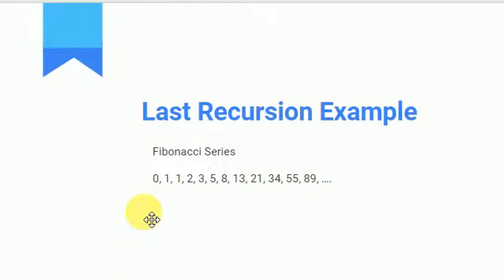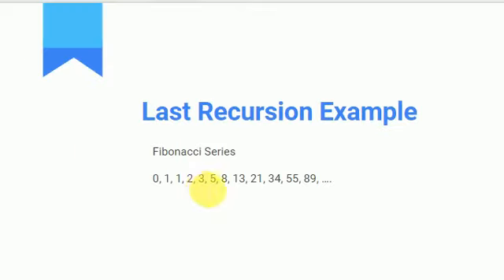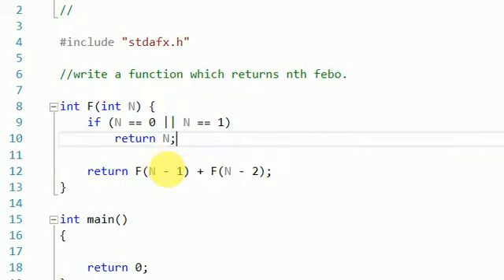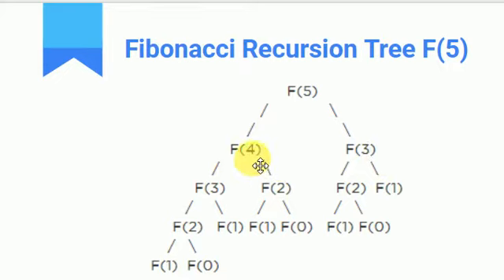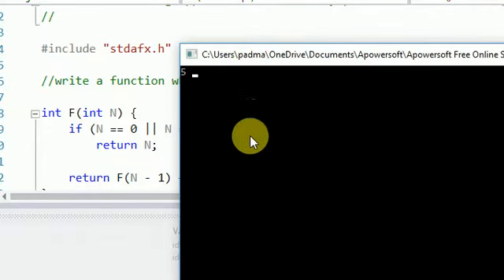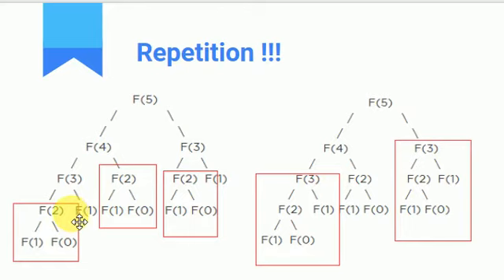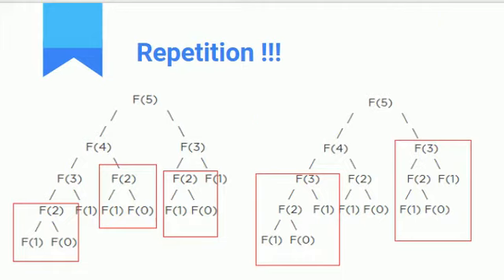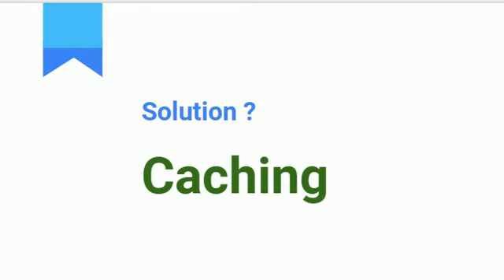Fibonacci 1 - 5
Fibonacci number calculation using recursion !!! and why it takes lot of time to calculate F(45).

code explained in the video can be found @